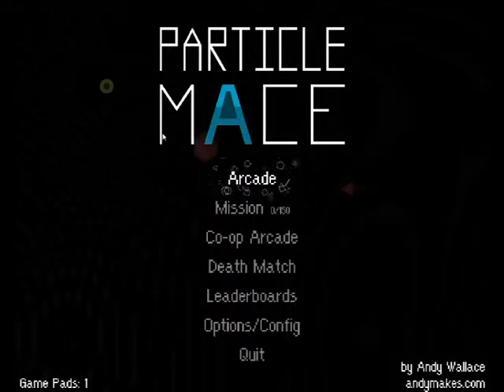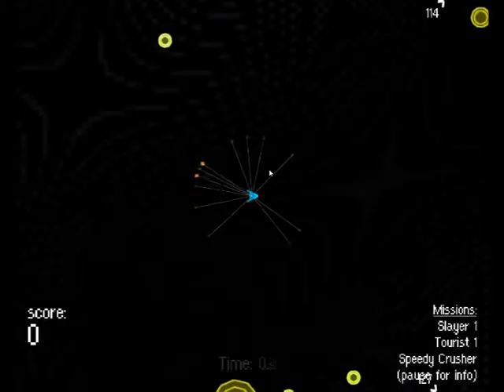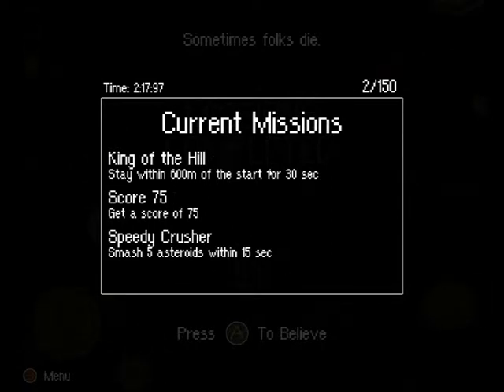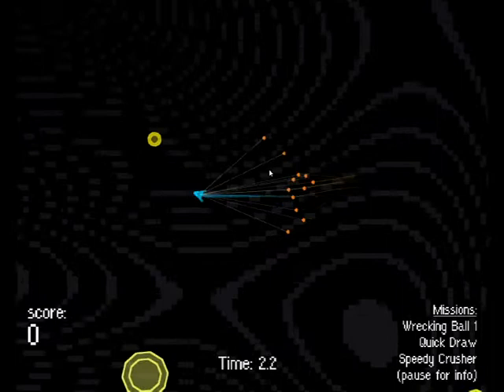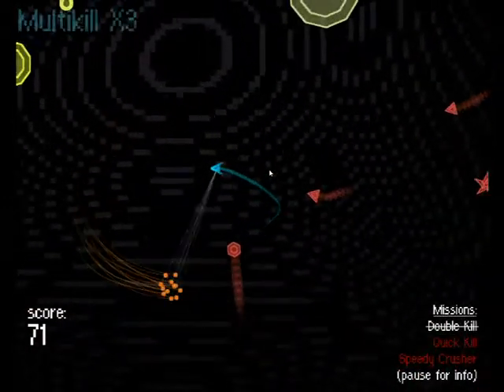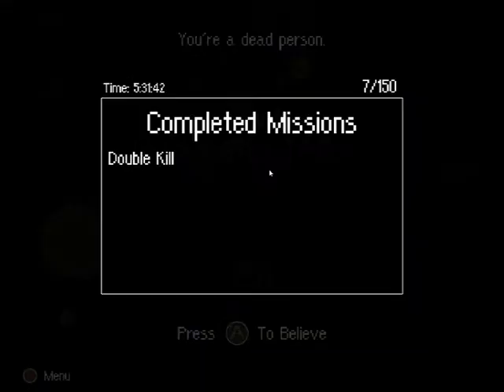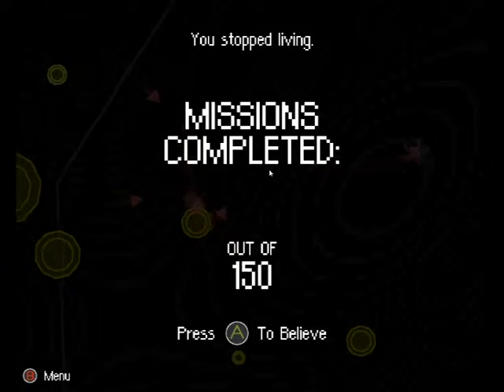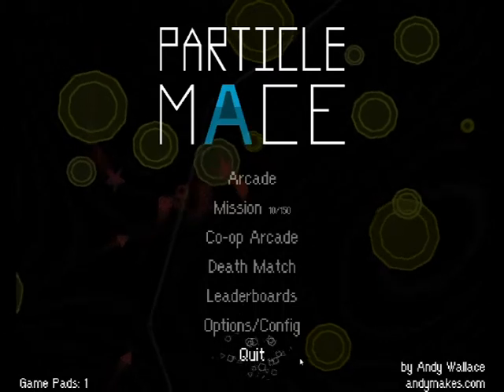Bargain Basement Games - Particle Mace